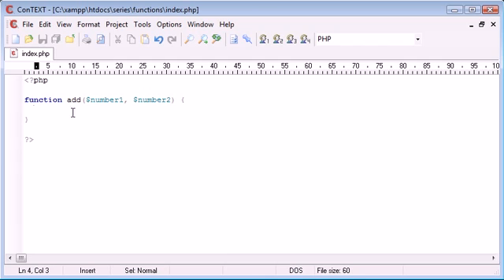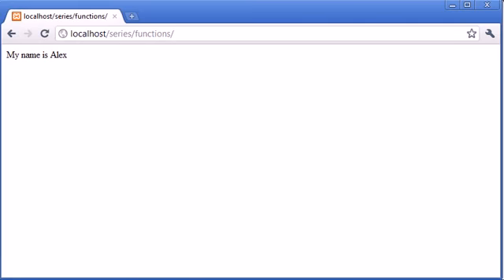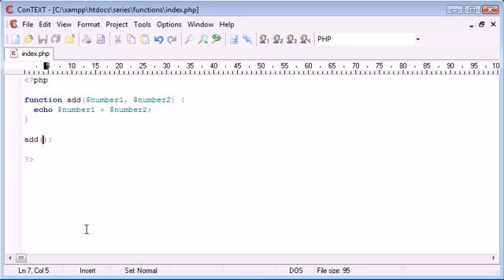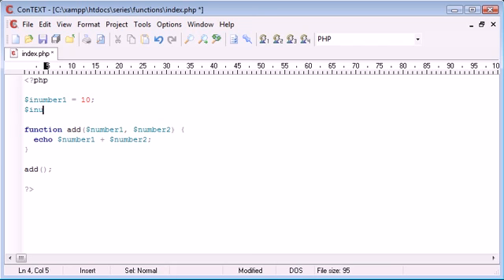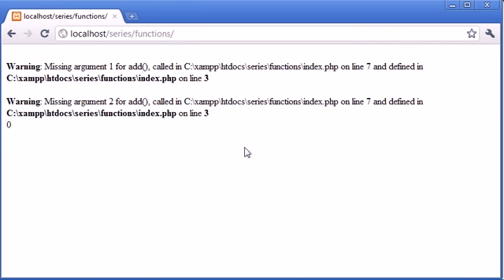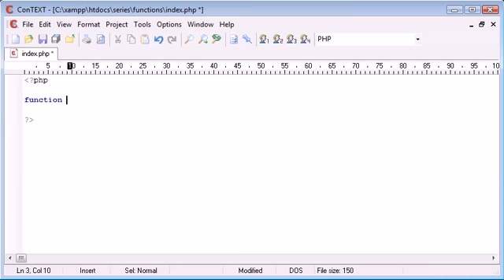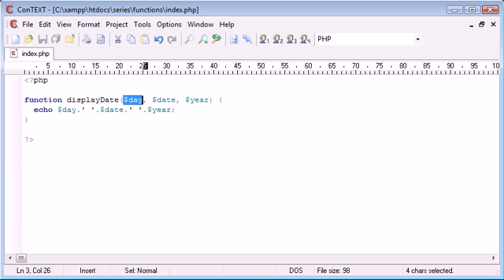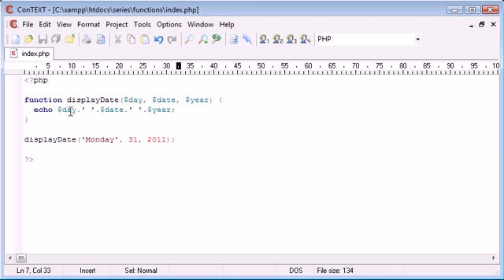Beginner PHP Tutorial 31 Functions with Arguments